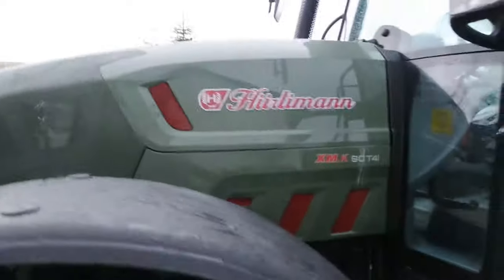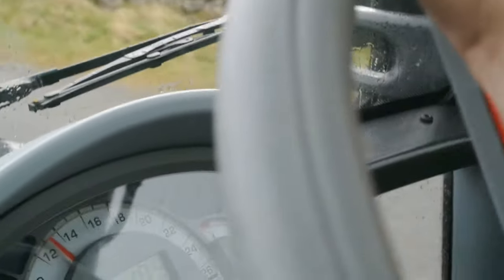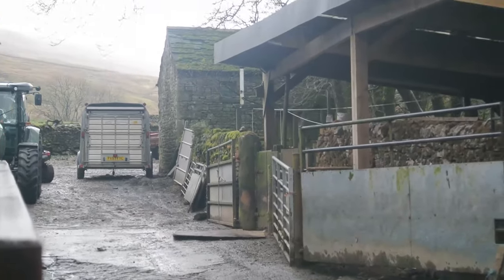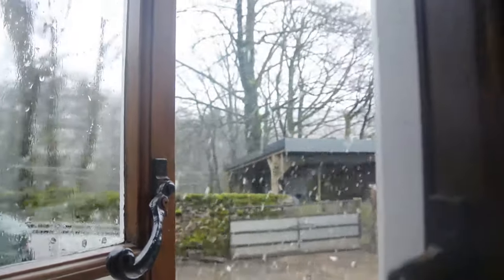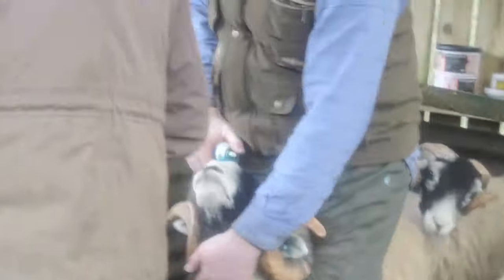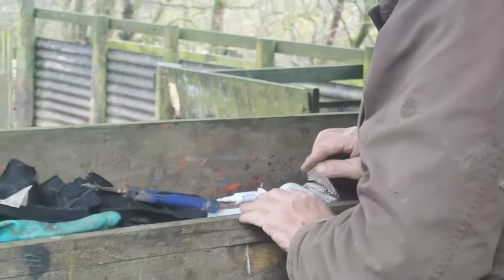farming life episode 37: new tractor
In todays video we are preparing for lambing time on the farm